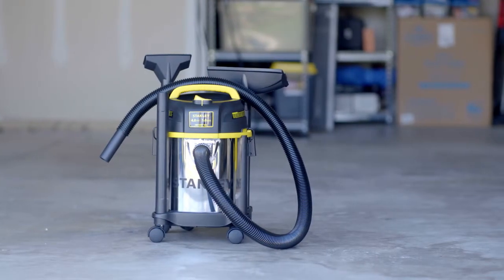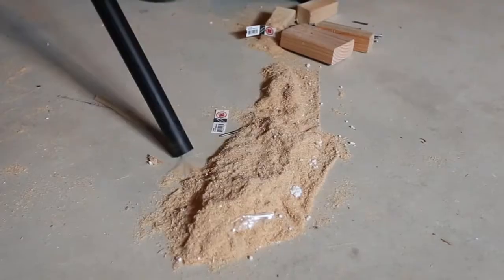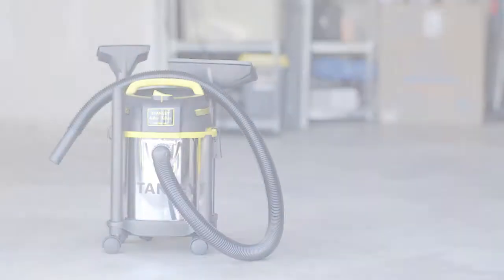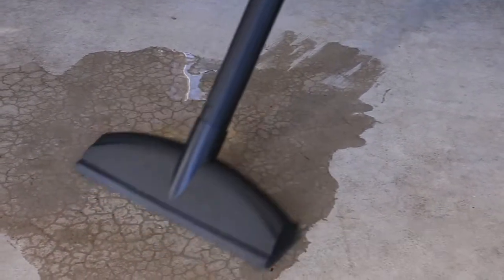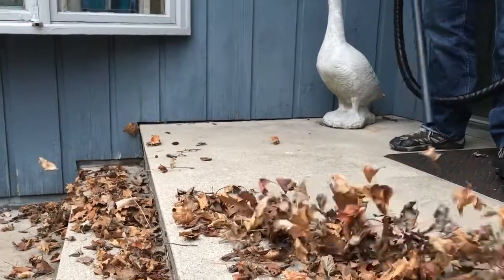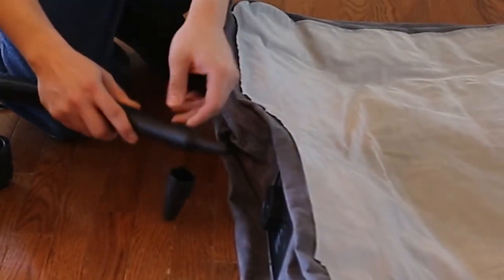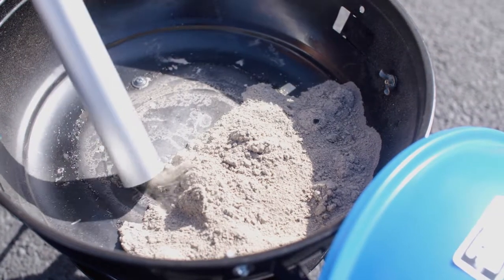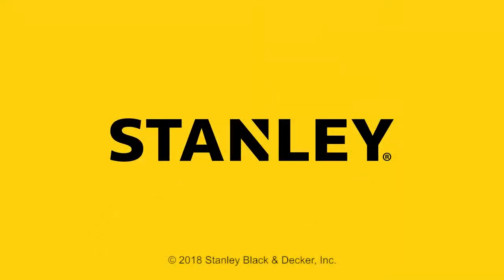SL18136 - STANLEY WET/DRY VACUUM - 4.0 PEAK HP; 3 GALLON, Stainless Steel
The Stanley SL18136 Stainless Steel  3-Gallon 4 Peak Horsepower Wet/dry vac features: High performance motor to provide maximum power. Light weight compact design for easy carrying. 10’ power cord with cord wrap design for easy organization and storage. 4 swivel casters provide convenient multi-direction maneuverability. Accessories included 1.25” x 5’ flexible hose, three extension wands, crevice nozzle, utility nozzle, floor brush, reusable dry filter, foam filter, and a dust bag. Stanley wet/ dry vacs provide superior performance in any environment. From a portable wall-mounted 1-Gallon, 1.5 Peak HP vacuum great for a variety of clean-up tasks any room at home and the garage to the rugged 14-gallon, 6.5 Peak HP Stainless Steel vacuum for heavy-duty use, Stanley vacuums make short work of even the toughest jobs, saving you time and effort.

Features
4.0 peak HP motor
Voltage: 120V AC/60Hz
3.0 gallon container
85 CFM
Double filtration system
Swiveling casters provide ease of movement in any direction
Strong handle for easy carrying
10' power cord with cord wrap design
Accessories include 1-1/4"x5' flexible hose, three extension wands, crevice nozzle, gulper nozzle, floor brush, foam filter, cloth filter with clamp ring, reusable filter bag